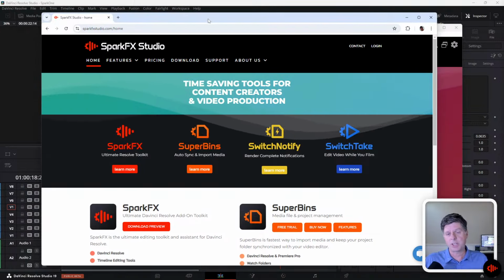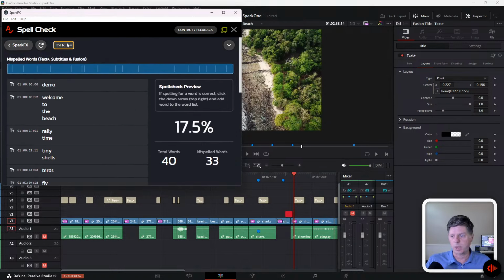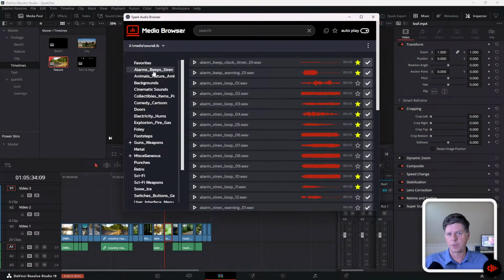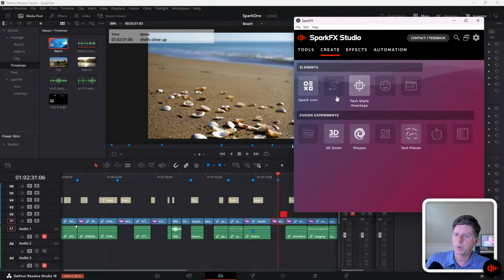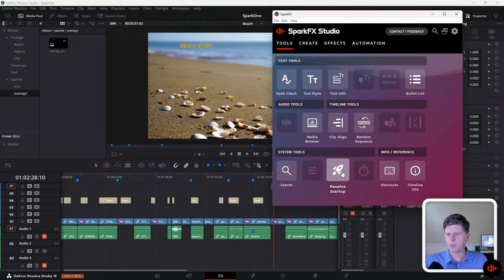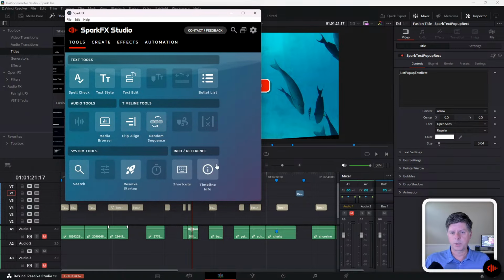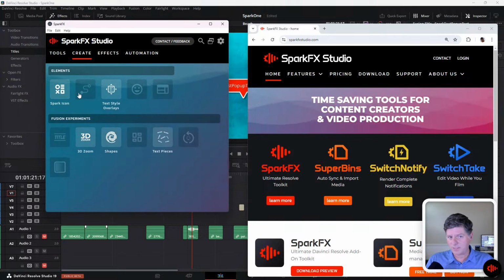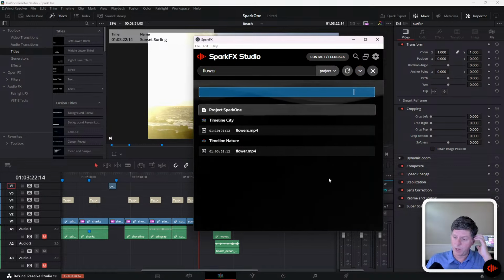SparkFX Studio Walkthrough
Get ready to revolutionize your video editing workflow with SparkFX Studio, the ultimate add-on for DaVinci Resolve! In this video, we're introducing SparkFX Studio—a powerful toolkit packed with features like spell check, media browsing, timeline tools, fusion animation generators and more. Whether you're generating content, creating Fusion animations, or automating your edits, SparkFX has got you covered.